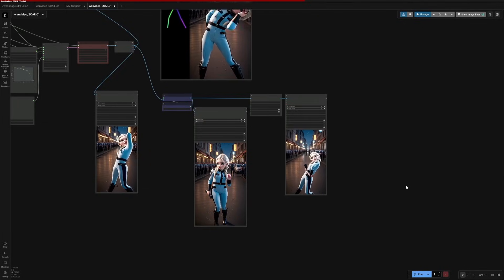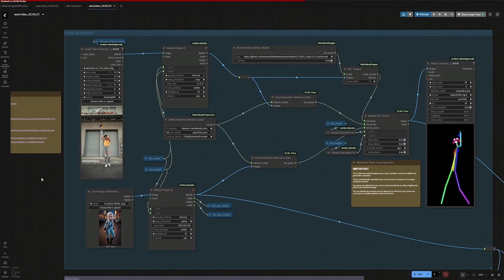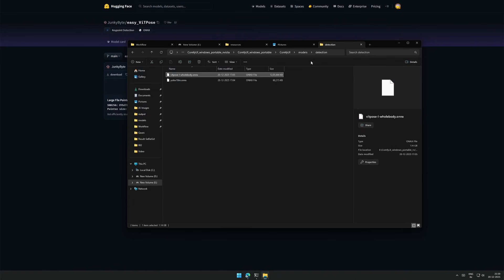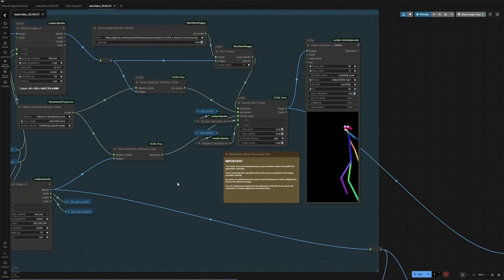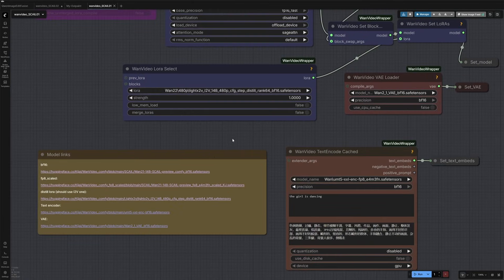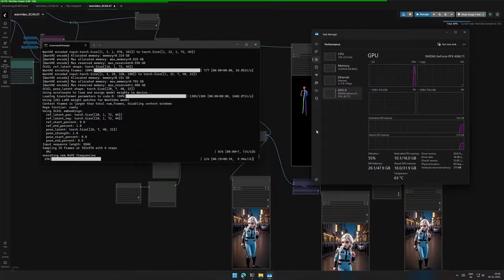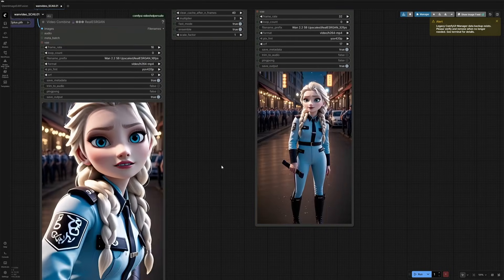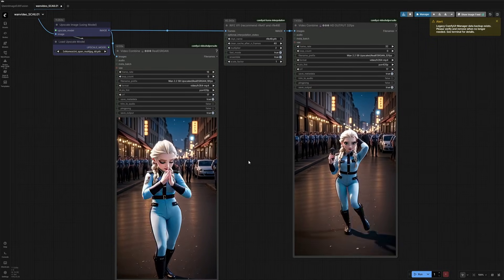Video-to-Video Any Character from Wan SCAIL (Low-VRAM!)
🌟 Wan Video-to-Video with FP8 & GGUF 🌟

In this video, I’m showcasing Wan SCAIL — a fine-tuned version of the Wan 2.1 image-to-video model designed specifically for video-to-video generation.

Using Wan SCAIL, we can transfer motion from an input video to a character image while preserving the original movement and timing. The workflow extracts OpenPose skeleton frames from the source video and uses them to generate a dancing character that follows the same motion sequence.

I walk through the complete workflow step by step and demonstrate:
✔ Wan 2.1 → Wan SCAIL video-to-video setup
✔ OpenPose skeleton extraction from video
✔ Re-generating frames using a character image
✔ Dancing character generation with consistent motion
✔ Using FP8 and GGUF models for low-VRAM GPUs

This setup allows you to animate characters from real videos while keeping GPU requirements manageable, making it usable even on systems with smaller graphics cards.

All workflows shown in the video are shared, so you can easily reproduce the results.

Images used and result are in the Discord group

Happy creating! 🎨✨